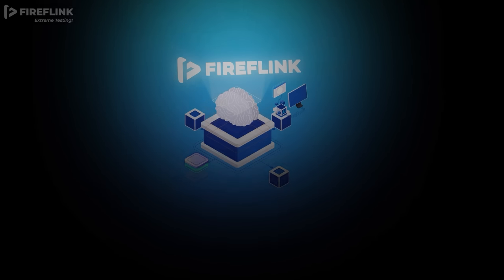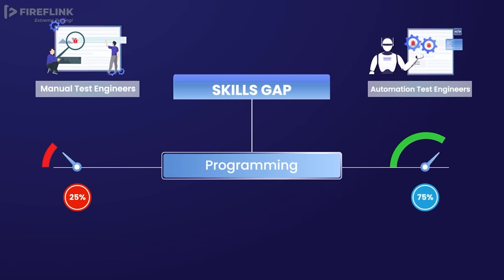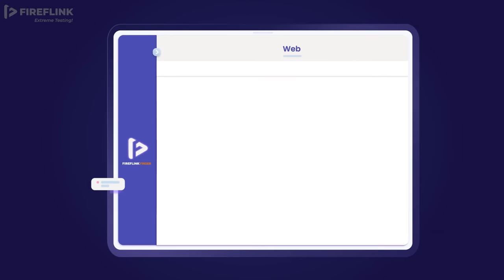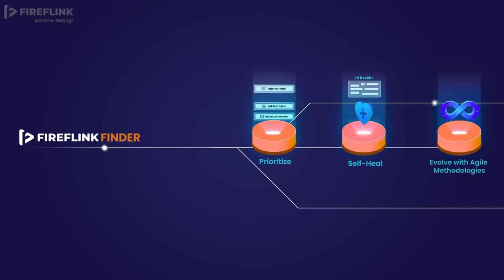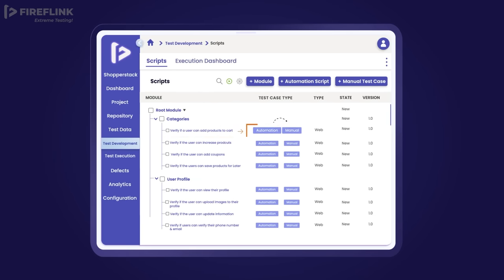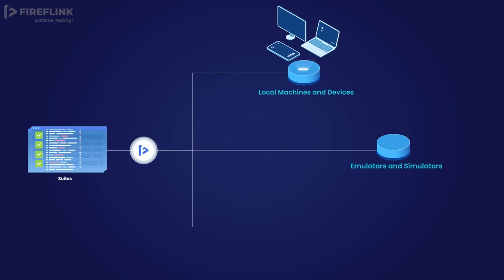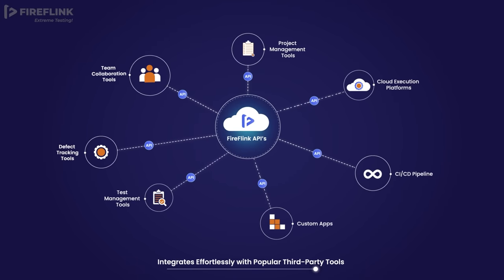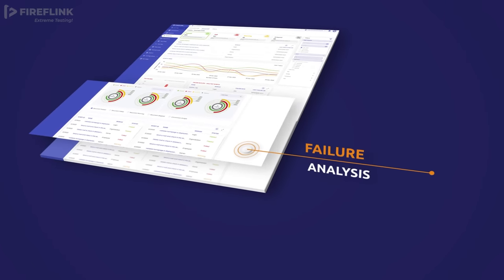AI-Powered Scriptless Software Test Automation, with FireFlink!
Welcome to a comprehensive tour of Fireflink test automation, where we will showcase the wide range of features that make FireFlink a game-changer in the field of scriptless test automation, empowered by advanced AI technology.

In this video, we will guide you through Fireflink's extensive range of capabilities. These include cutting-edge NLP-based script creation and management, as well as seamless execution, and detailed result analysis.

FireFlink empowers you towards hyper-automation, transforming your testing process into an agile-friendly, and effortless scriptless experience, where testing becomes not just a procedure, but an art of precision and innovation.

🔥Key Features🔥
1. Easy Script Creation: Learn how Fireflink's NLP simplifies the creation of scripts for test automation across web, mobile, and API projects.
2. Dynamic Element Handling: Find out how to efficiently handle dynamic UI elements for more reliable test scripts.
3. Extensive Test Execution: Discover how simple it is to run tests around the clock with Fireflink's powerful suite execution features.
4. Comprehensive Result Analysis: Experience the thorough result analysis, which allows you to deconstruct test results, evaluate logs, and make informed decisions.

Whether you're a seasoned test engineer, or new to the automation scene, FireFlink opens the door to embracing the genuine essence of Test Automation.